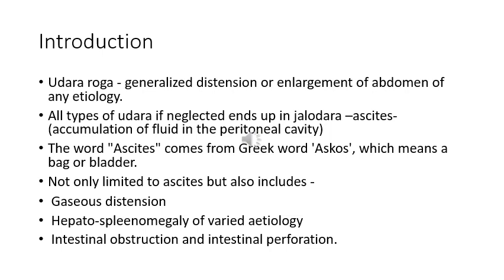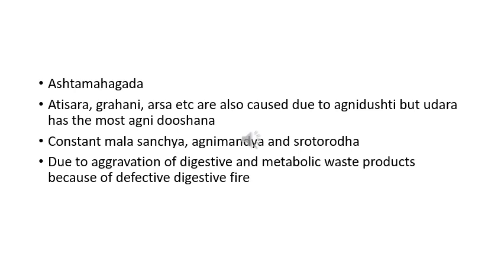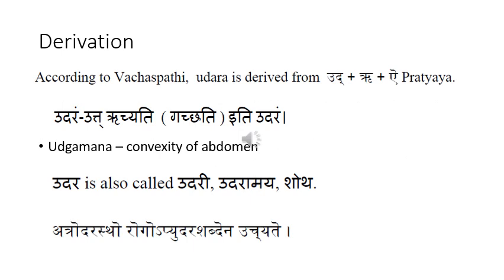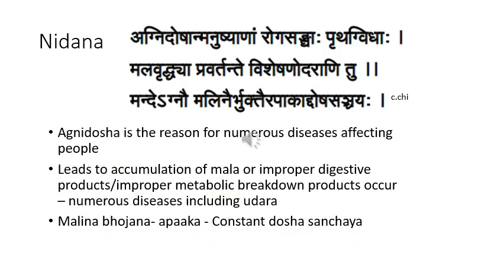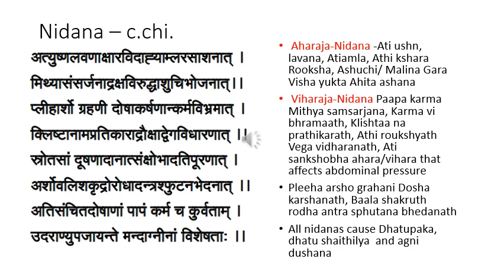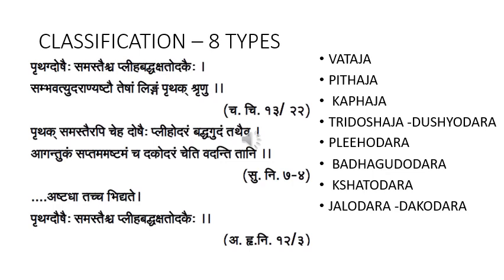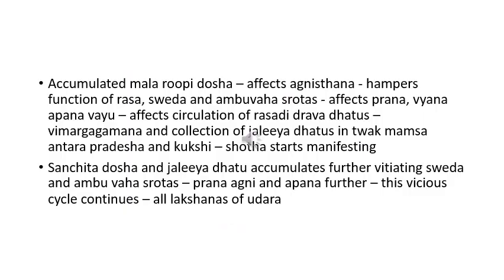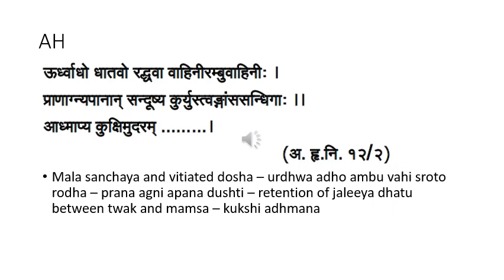UDARA 1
introduction, derivation, etiology, classification, samprapthi